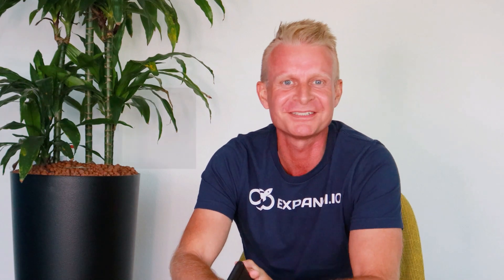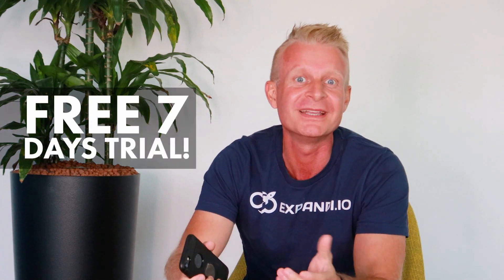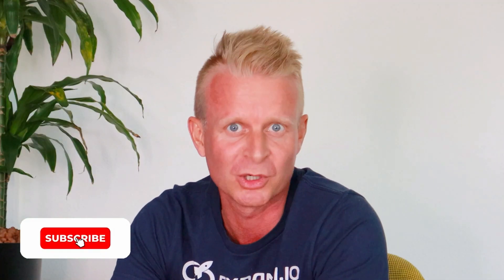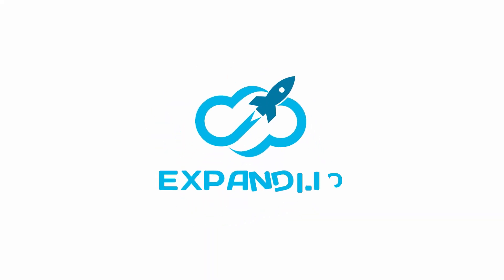Expandi - The LinkedIn Automation Tool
If you ever wonder what is LinkedIn Automation and how to start with it, whether it works or not, and should you do LinkedIn automation at all, we created this YouTube channel for you. We are Expandi, and we welcome you in our office, meet our enthusiastic team who are really eager to teach you all that you should know about LinkedIn profiles, lead generation, networking, best practices.

Spending too much time cold calling? Reply rate too low? Scared of getting banned by LinkedIn? You’ve come to the right place! We are here for YOU.

Use Expandi to double your engagement, using hyper-personalization, with guaranteed success using our "The Top 10 Proven LinkedIn Outreach Templates" Guide

Want to hear more? Sign up for our LIVE webinar where you can check out the software and ask our colleagues anything from safety limits to best practices

Keep up to date with new features, talk to like minded people and ask questions within our private Facebook community

Read our AMAZING blog with templates, best practices and exciting ways to use automation to your advantage